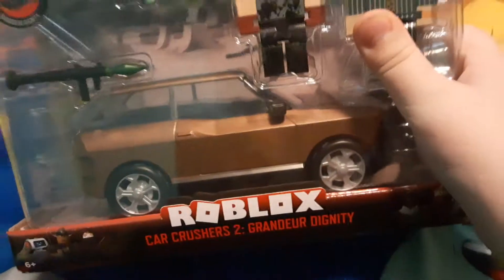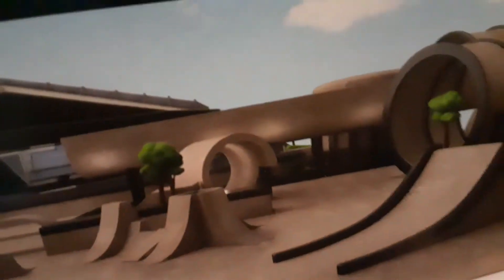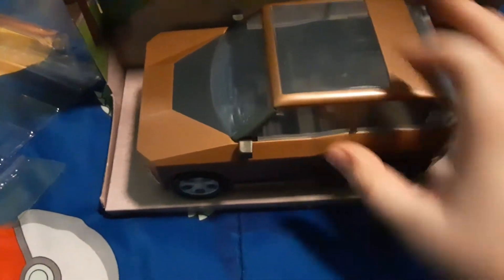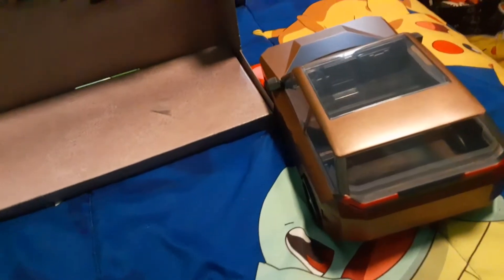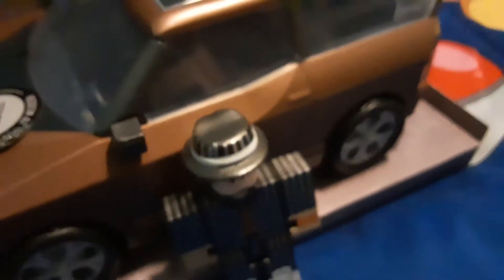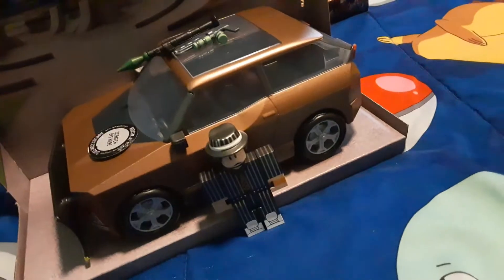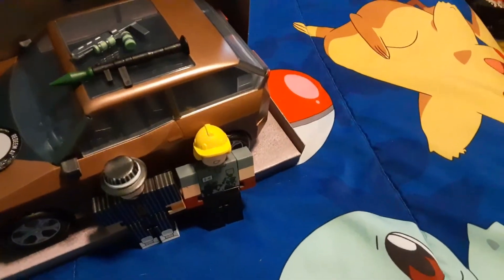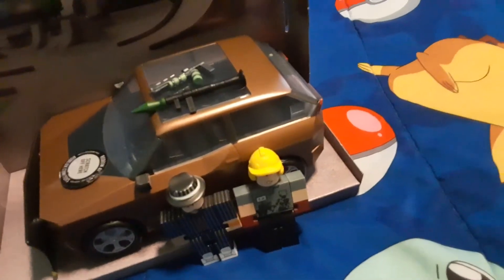Car Crushers 2 Grandeur Dignity Review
The Car Crushers 2 set is awesome and I recommend it.